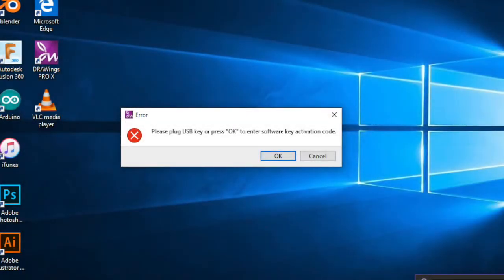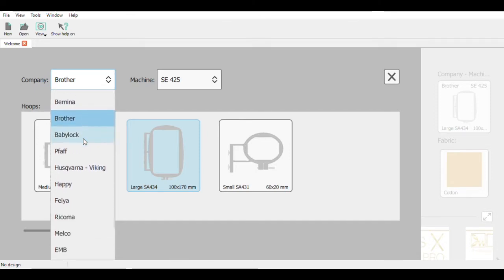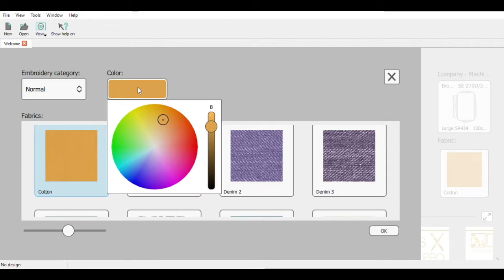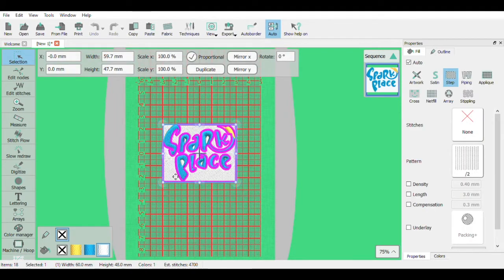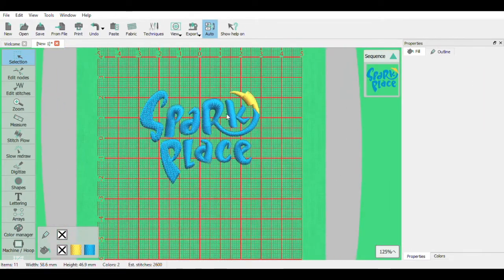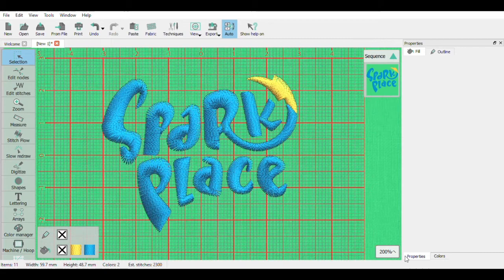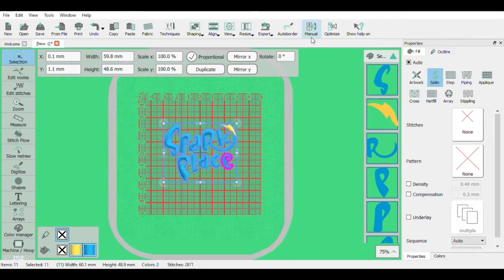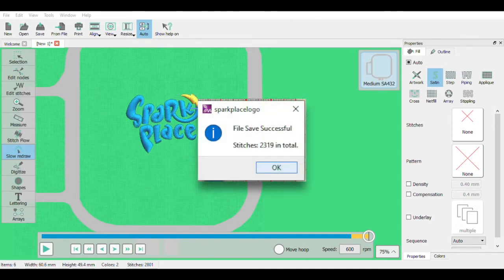How To: Embroidery Machine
Decorate your clothing with Spark Place's state-of-the-art embroidery machine. Watch this video to learn more embroidering.